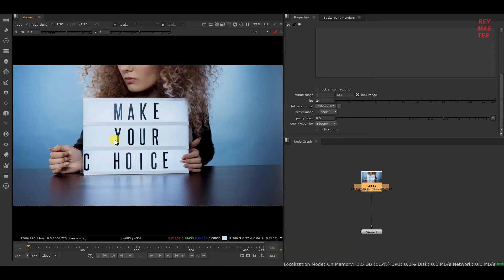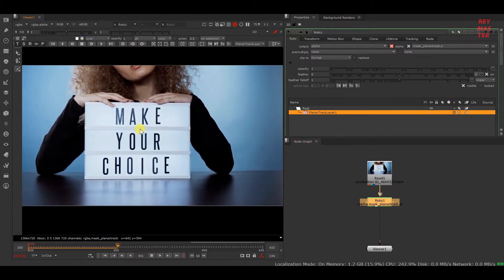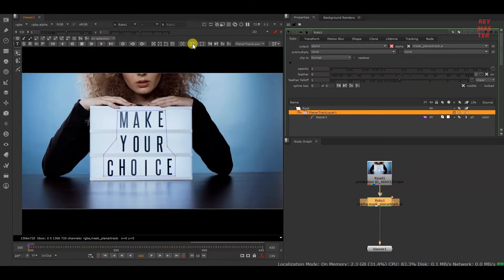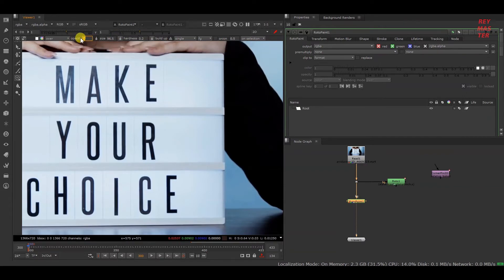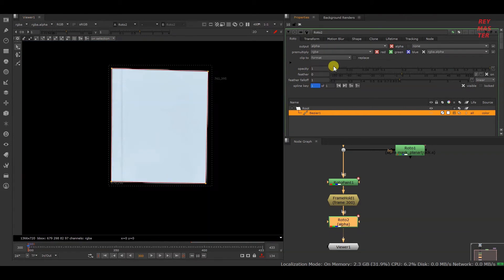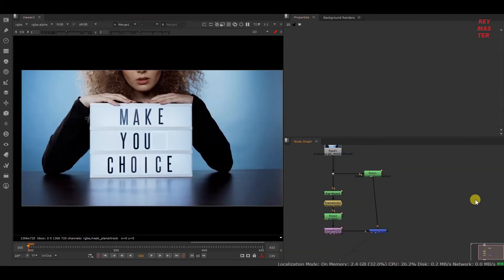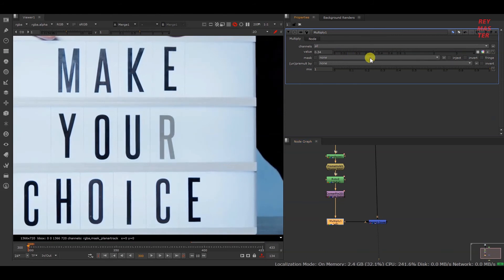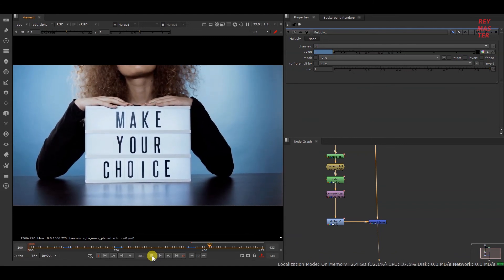Nuke Cleanup Tutorial | Add Flickering Effect on Cleanup using Planar Tracking Method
Cleanup using Planar Tracking Method!